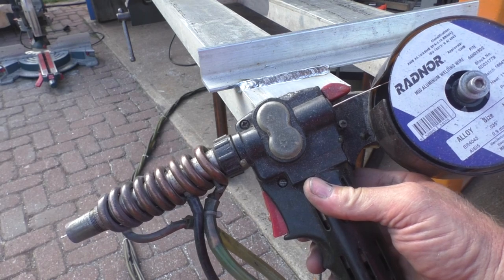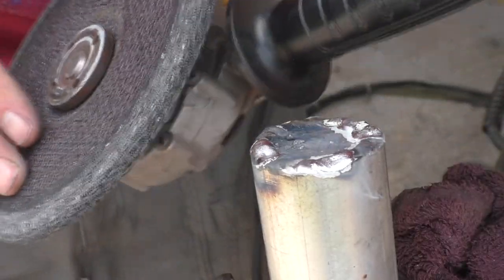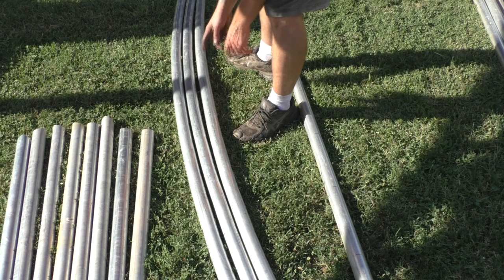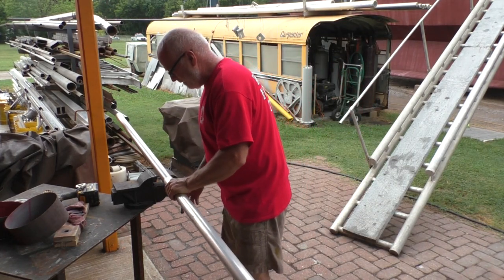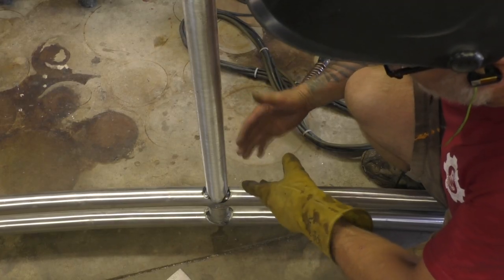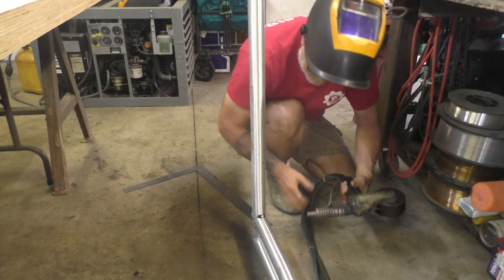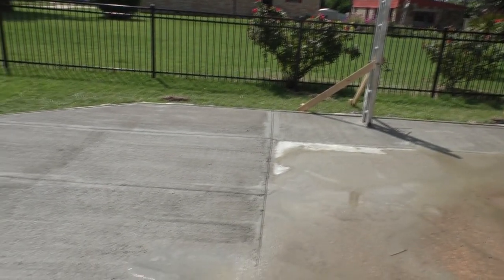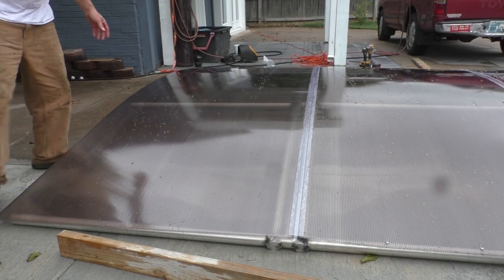DIY Alumimum Carport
Sure, you can buy a $3000 carport and bolt it together.  Or you can buy the welder and materials, Do-It-Yourself and end up with a better carport, some killer skills, and a welder.

Junk Store on Amazon